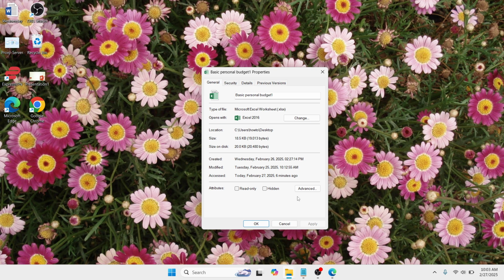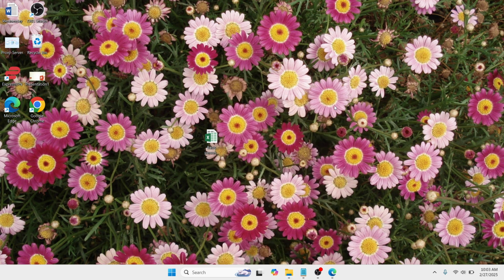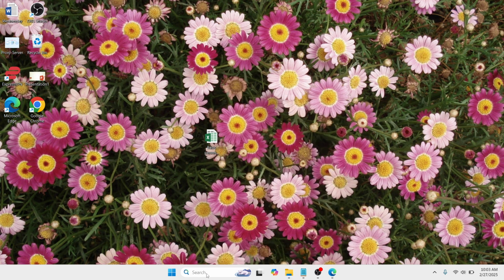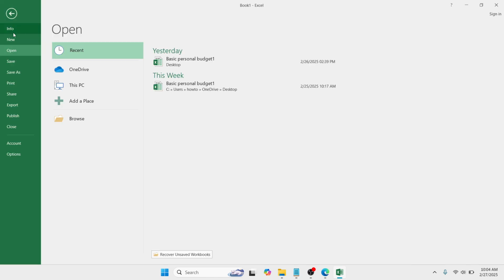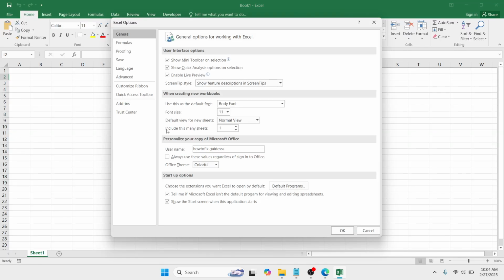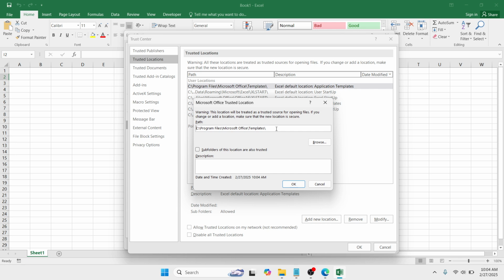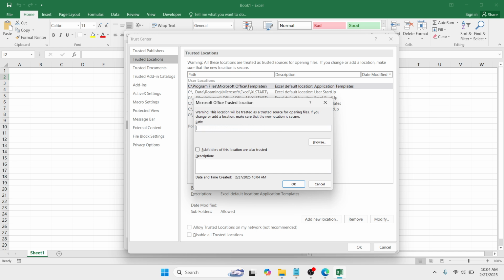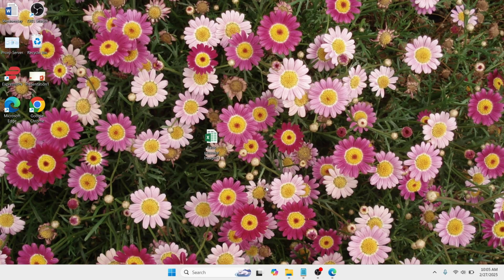Fix "Microsoft Has Blocked Macros" Error in Excel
Seeing the "Microsoft has blocked macros from running because the source of this file is untrusted" error in Excel? This video walks you through a quick and easy fix to resolve the issue on your Windows computer. Get your macros running again without any confusion. Simple solutions, no tech jargon. Watch till the end to unlock your Excel file!

0:00 Intro
0:18 Navigate file properties
1:22 Open Excel
1:37 Open Excel Options